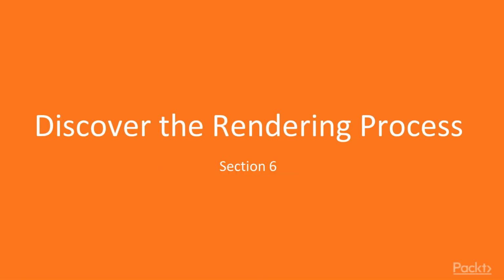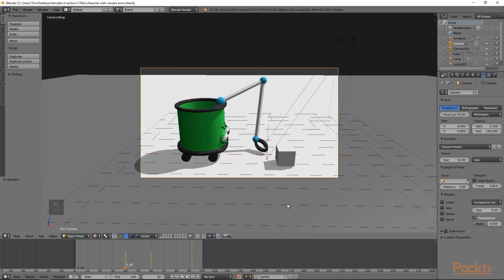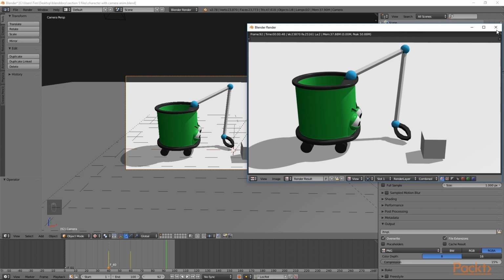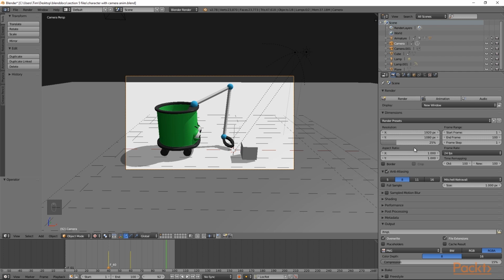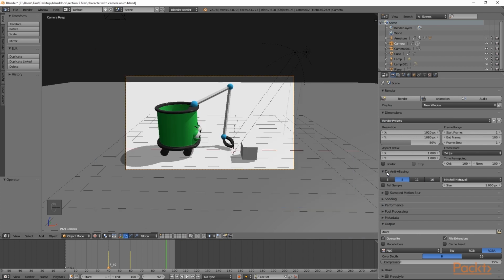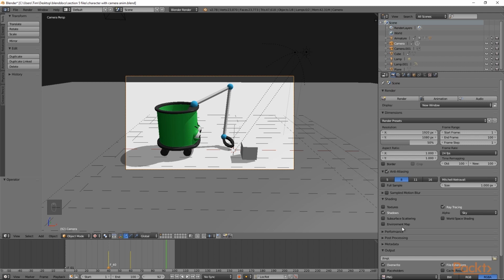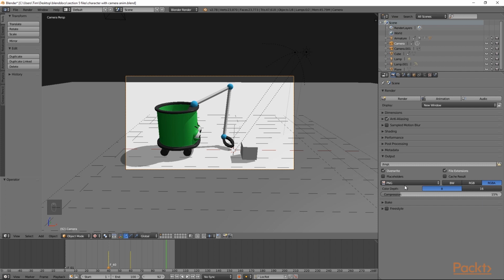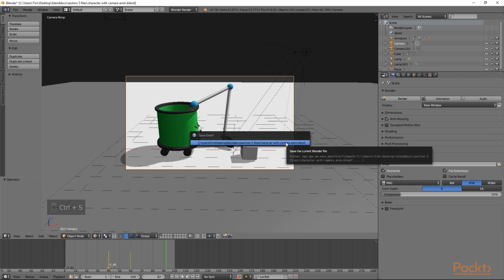Building a Character using Blender 3D : Discover the Rendering Process | packtpub.com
This section covers how different file formats and settings affect the output of our animation or image render. This is very important for maintaining sufficient quality required. We begin by going over all the different render settings within blender and how they will alter the rendering time and quality. This includes anti-aliasing, dimensions, shaders, and much more. After this, we delve into more details about the file outputs and how they store information. Lastly, we apply this theoretical knowledge to fully render out our animation into separate image files before re-importing into blenders built in the video editor. We then export our image strip to the desired video format and play back the result.
• Basic Rendering Settings
• File Outputs
• Rendering and Exporting a Video